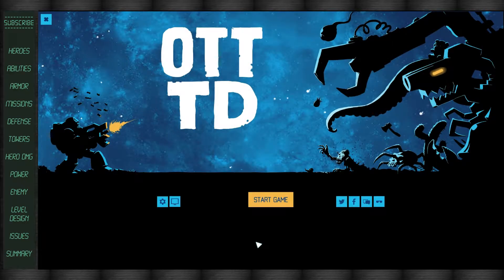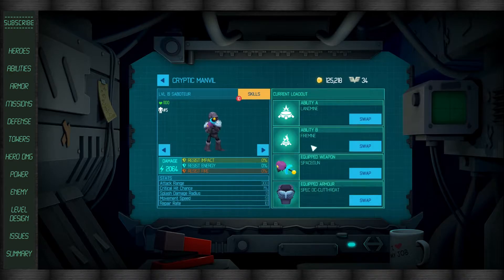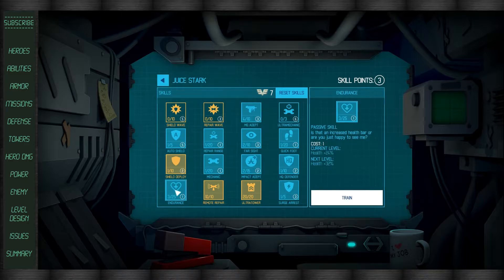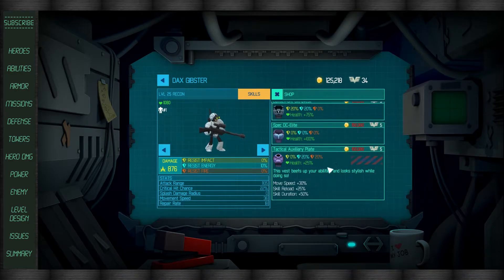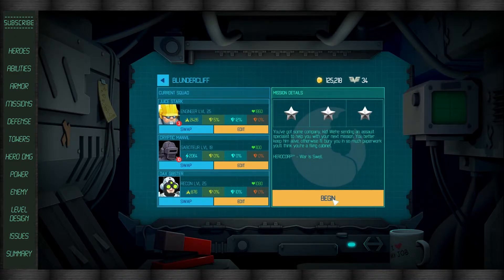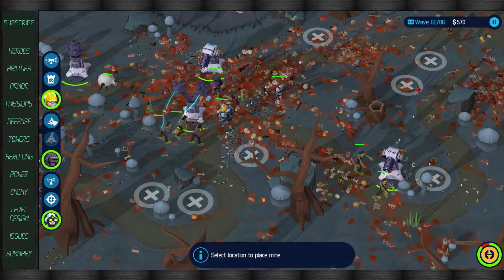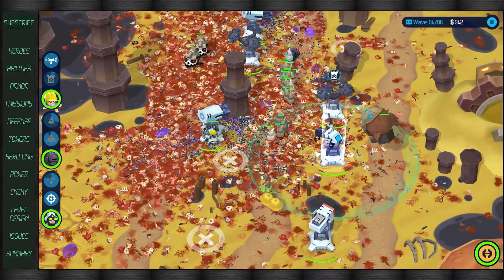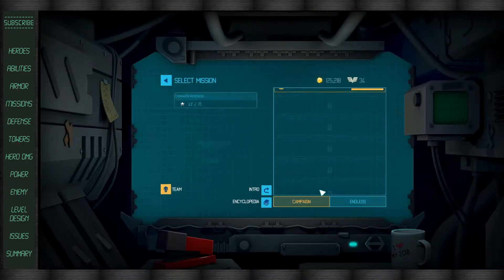MOB Review: OTTTD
or thumbs down if you did not like it, and tell us why, thank you for your viewership and constant support!